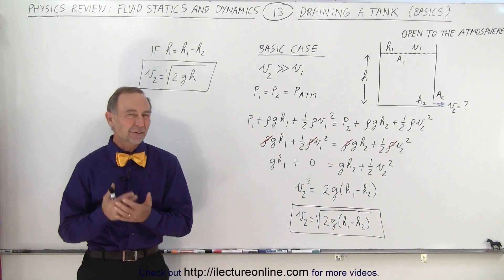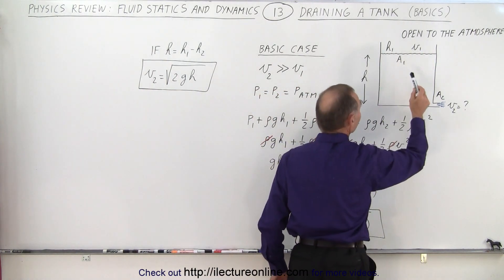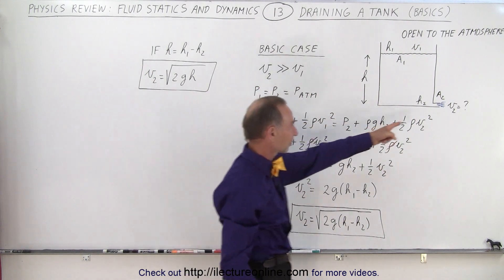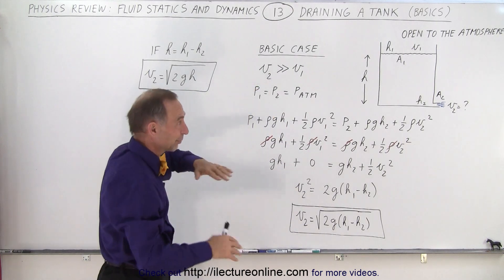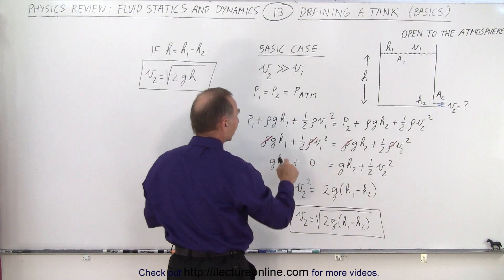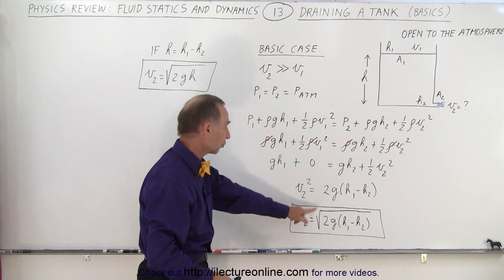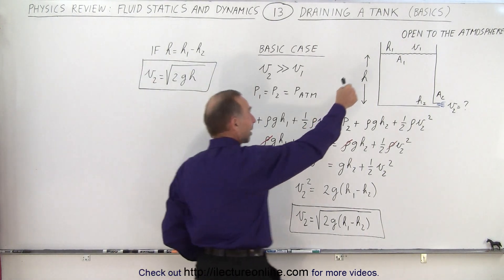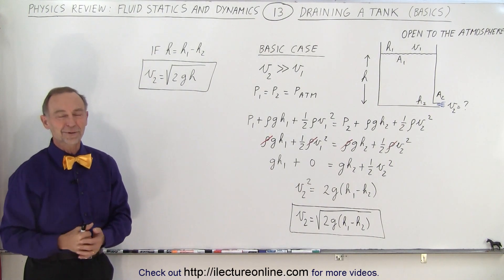Physics Review: Fluid Statics and Dynamics #13 Draining A Tank (Basic)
We will calculate the BASIC the velocity, v2=?, of the drainage of a tank of water draining out of the bottom of the tank where the area of the drain opening is much, much smaller than the opening of the tank.

Title search on other plateforms:  Physics Review: Fluid Statics and Dynamics #12 Spinning Balls

Title search on other plateforms:  Physics Review: Fluid Statics and Dynamics #14 Draining A Tank